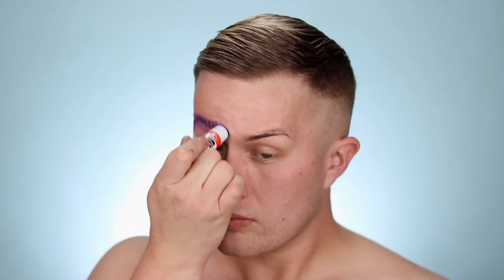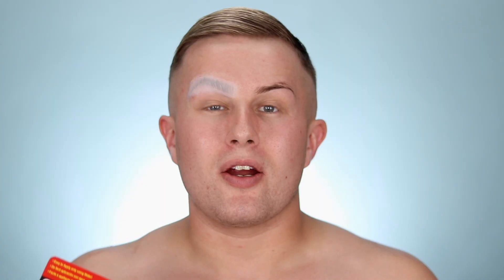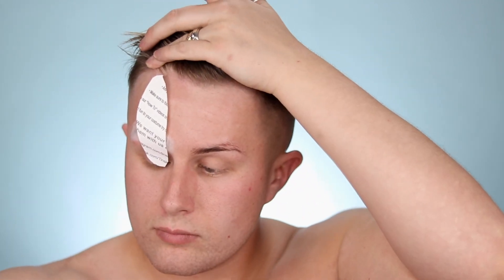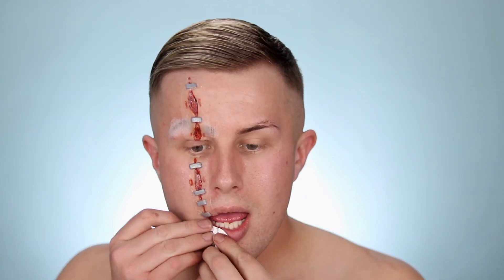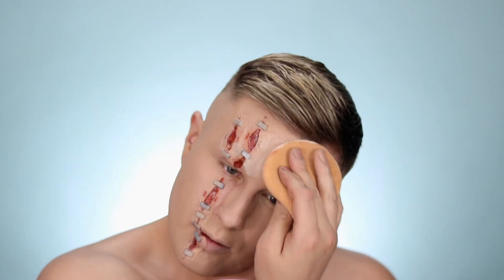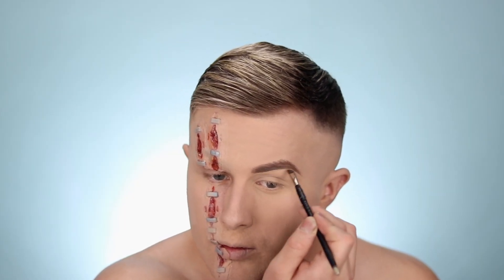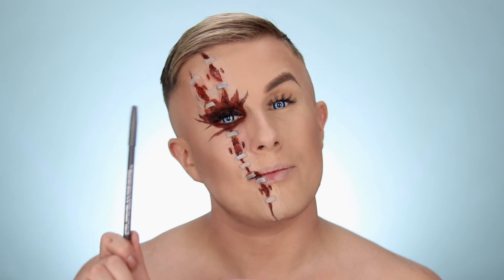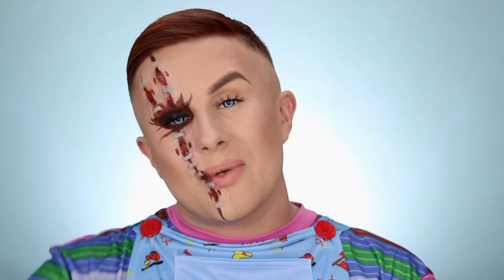CHUCKY MAKEUP TUTORIAL 2017